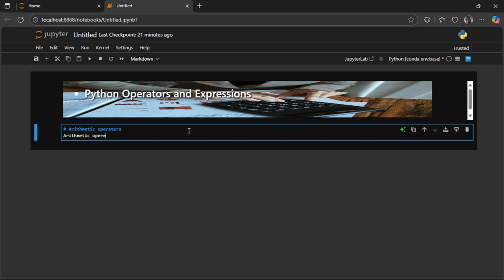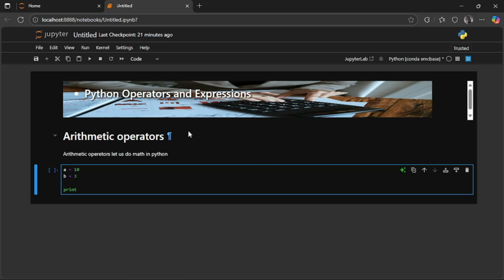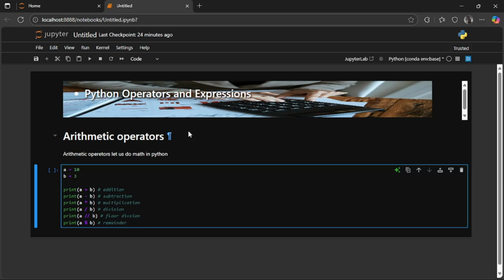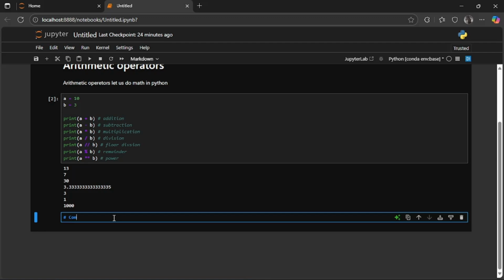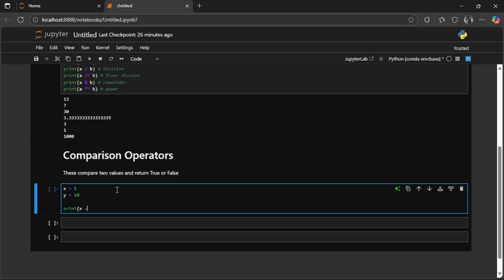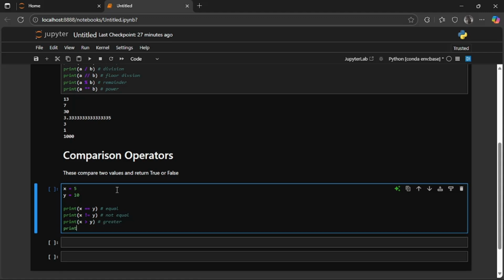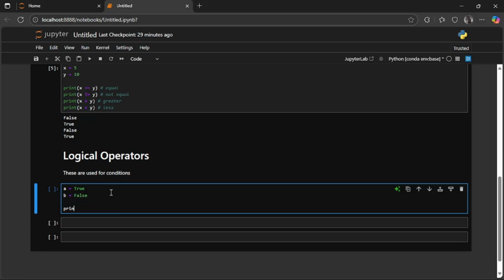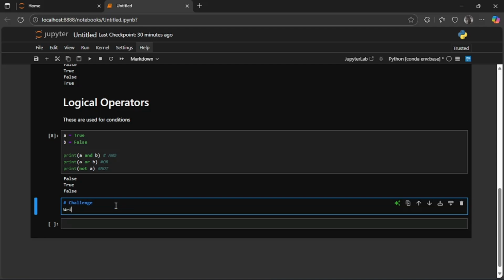Python Operators Explained in 4 Minutes (Math, Logic, Comparison)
Understand how Python performs math, logic, and comparison with operators. A must-watch before diving into if statements and loops.